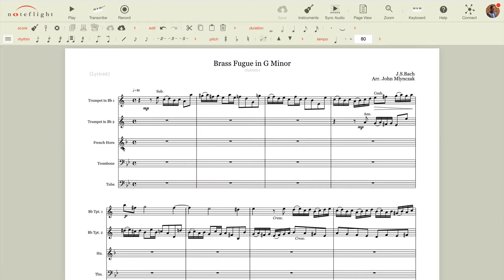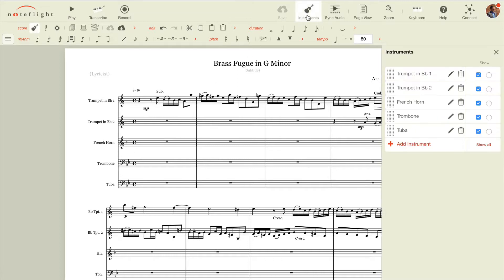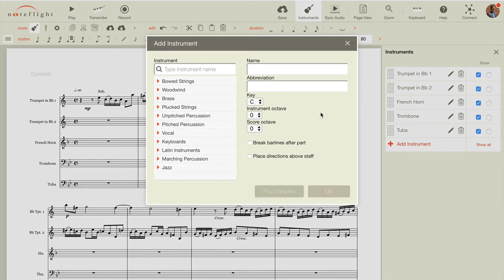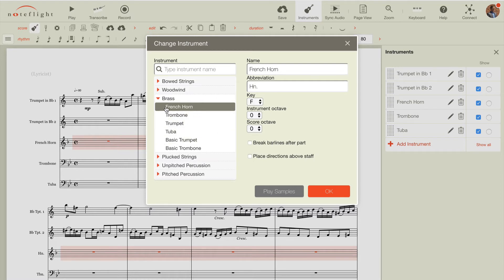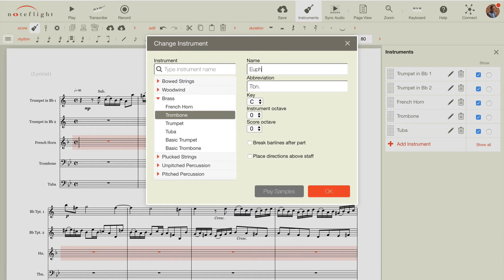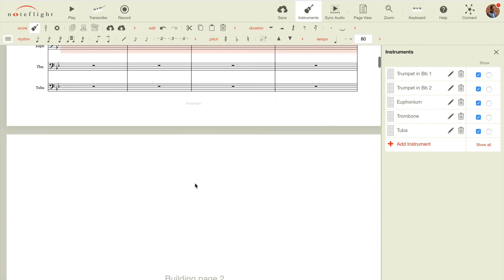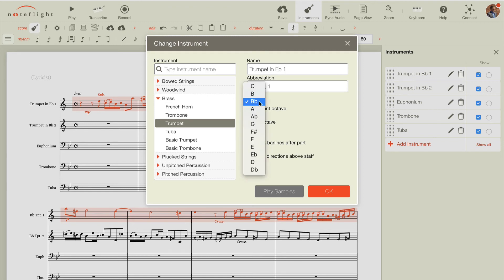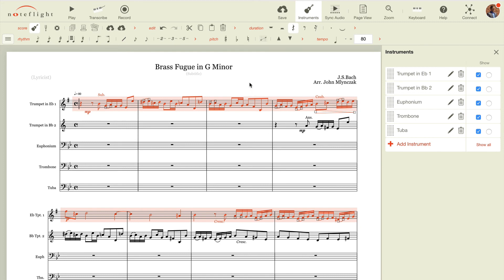Composing For Any Instrument in Noteflight Premium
While Noteflight Basic provides a robust set of instruments, Noteflight Premium offers even more with a full array of 85+ high-quality instruments. If you still do not have the instrument needed for your composition, you can use an instrument sound to create your own instrument by modifying the name and transposition of one of our existing instruments. This video will show you how to write for just about any instrument you can imagine!